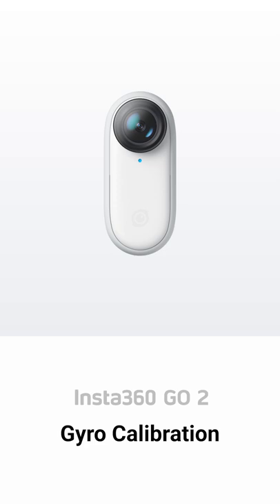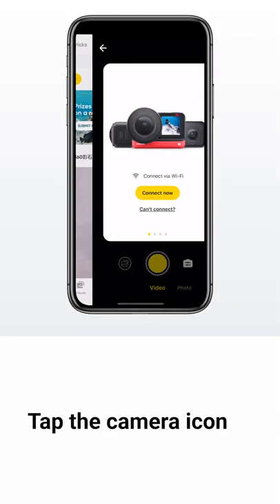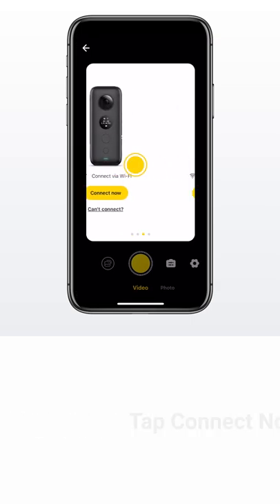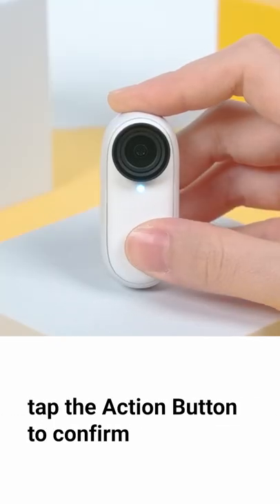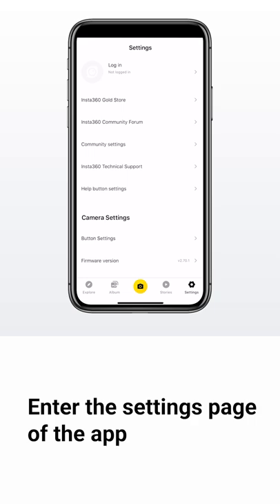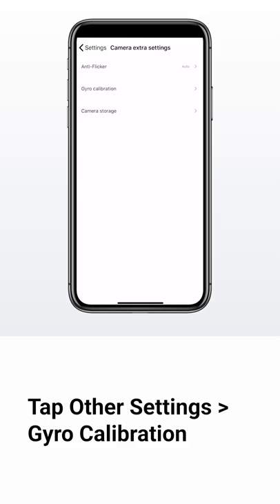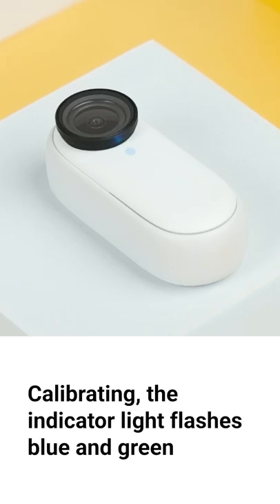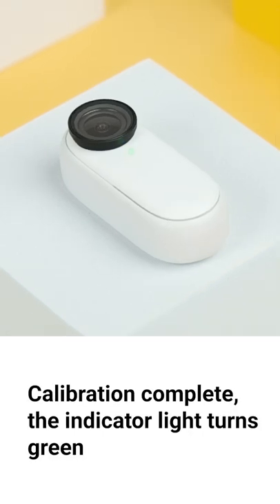How to Calibrate the Gyroscope | Insta360 GO 2 Tutorial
An important step when setting up your Insta360 GO 2 is to calibrate the gyroscope. If the gyro is not calibrated correctly, it can affect the stabilization and levelling in your footage. In this tutorial we explain how to complete the gyro calibration process. For more Insta360 GO 2 tutorials,

0:05 Connect GO 2 to your phone
0:31 Gyro Calibration Process